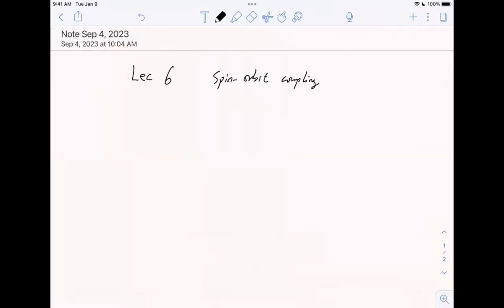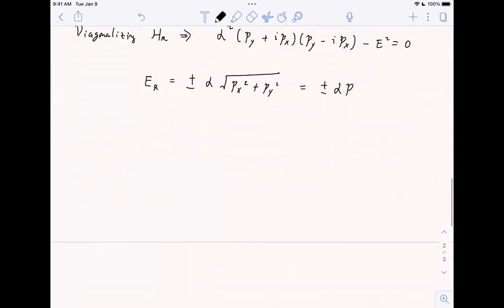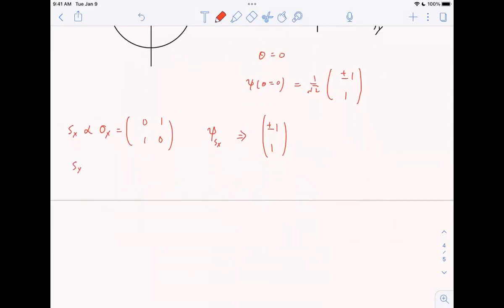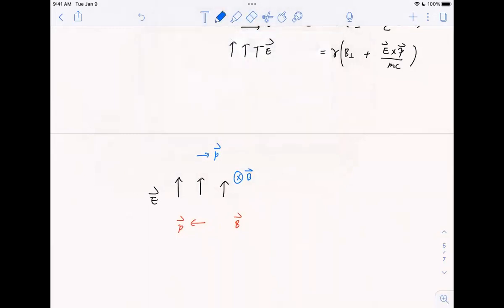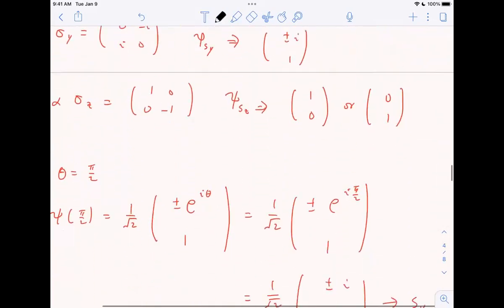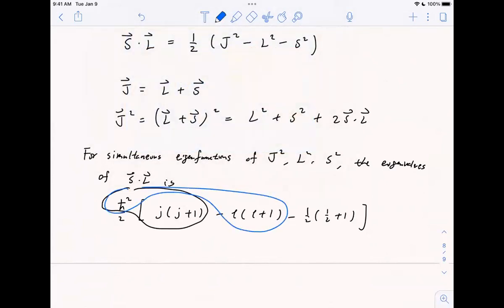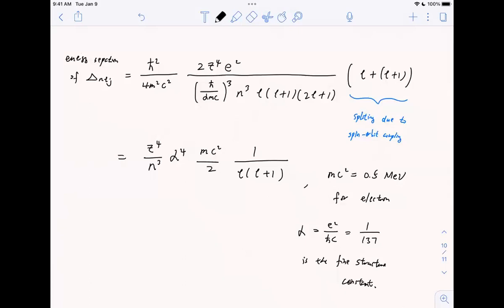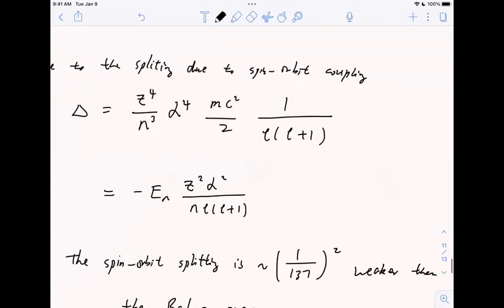Lec 06 Spin Orbiting Coupling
This lecture focuses on Spin Orbit Coupling